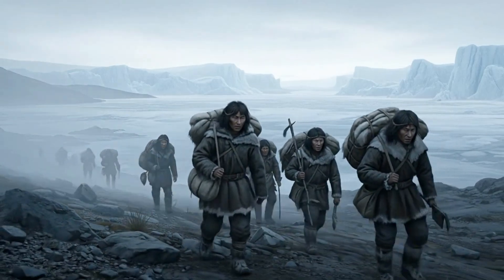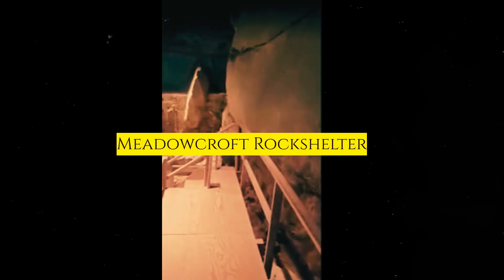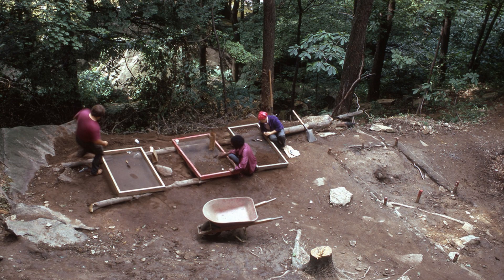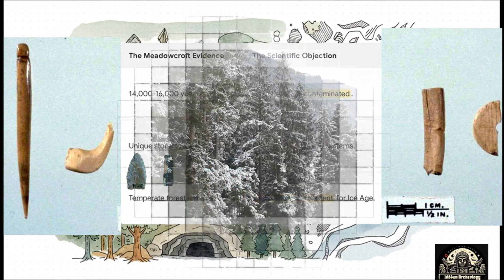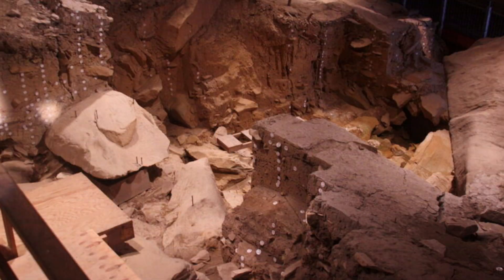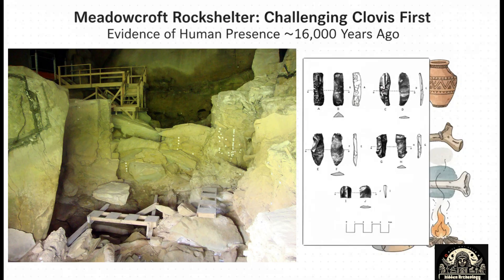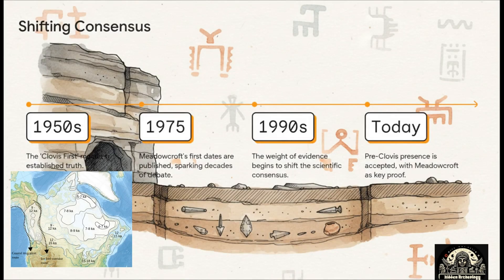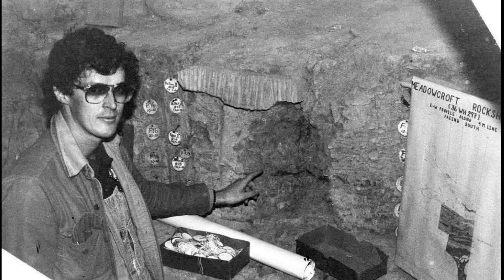Meadowcroft Rockshelter: Rewriting America's History | Who Were the First People in America?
Hidden in the hills of southwestern Pennsylvania, deep beneath layers of ancient earth and time, lies one of the most controversial archaeological sites ever discovered in North America — Meadowcroft Rockshelter.
This unassuming sandstone cave may hold the smoking gun that rewrites everything we thought we knew about the first Americans.

For decades, textbooks told us that the Clovis people, who appeared around 13,000 years ago, were the first to cross into the Americas — expert hunters armed with distinctive fluted spear points, spreading rapidly across a frozen continent after the Ice Age.
But what if that story isn’t true?
What if humans were already here — thousands of years earlier — building fires, crafting tools, and carving out a life long before Clovis ever existed?

That’s exactly what the evidence from Meadowcroft suggests.

Archaeologist Dr. James Adovasio and his team began excavating the site in the 1970s, uncovering deep, undisturbed layers of soil packed with artifacts that seemed impossibly old. The radiocarbon dates shocked the scientific world — 14,000 to 16,000 years before present, far older than the accepted timeline.

Inside those ancient deposits were meticulously crafted blades, cores, and retouched flakes, known collectively as the Miller Complex — a lithic tradition with remarkable precision and refinement. These tools didn’t fit neatly into any known Clovis typology, and they hinted at something far deeper: a pre-Clovis human presence.

Even more compelling were traces of hearths, animal bones, and plant remains — a record of people who lived, cooked, and hunted here in the cold shadows of the Pleistocene.
This wasn’t a temporary stop — it was a base camp of survival, used intermittently for thousands of years, witnessing the slow thaw of the Ice Age and the rise of a new world.

But not everyone agreed. Critics argued that the site’s dates might be contaminated — that ancient groundwater, coal particles, or other materials had skewed the radiocarbon readings.
Adovasio defended the integrity of the site for decades, pointing to its perfectly preserved stratigraphy, the lack of disturbance, and the consistency of the data.

And today, with modern methods confirming the results, Meadowcroft Rockshelter stands as one of the strongest pieces of evidence that humans reached North America long before the Clovis culture.

So who were these people?
Where did they come from?
And how does Meadowcroft connect to other mysterious early sites — like Monte Verde in Chile, Cactus Hill in Virginia, or Bluefish Caves in Canada — that all point to a much earlier wave of migration across the Americas?

This film dives deep into the science, the controversy, and the story behind one of the most important archaeological sites ever excavated — a window into a time when small bands of hunter-gatherers roamed an untamed, glacial world, guided by survival, adaptation, and the spirit of exploration.

From the edges of the Bering Land Bridge to the heart of Pennsylvania’s ancient forests, this is the story of the people who came before — the First Americans before Clovis.

These sources collectively discuss the Meadowcroft Rockshelter in Pennsylvania, a significant archaeological site that provides strong evidence supporting the pre-Clovis human occupation of the Americas. Several academic articles and reports detail the controversy surrounding the antiquity of the site's deepest layers, with researchers asserting that internally consistent radiocarbon dates place human presence in southwestern Pennsylvania as early as 14,000 to 16,000 years ago, significantly predating the previously dominant Clovis First theory. The site features a long, stratified occupational sequence, yielding numerous artifacts from the Miller complex, including technologically sophisticated core- and blade-based lithic tools, and has contributed to the broader debate about alternative theories for the peopling of the Americas.